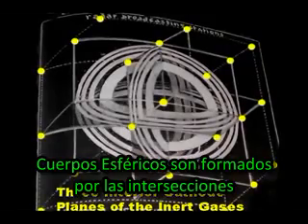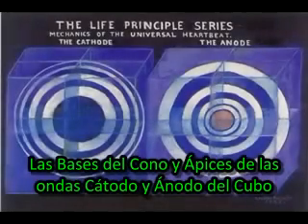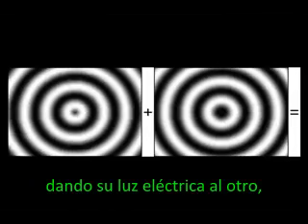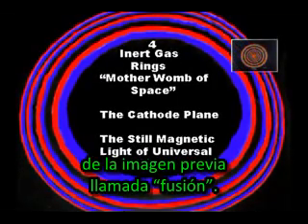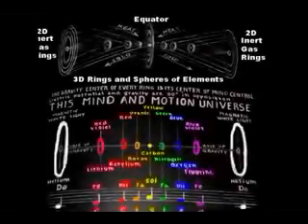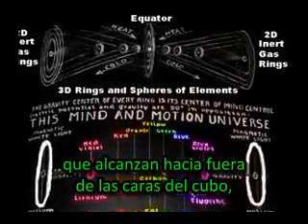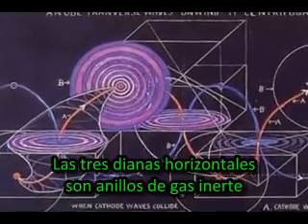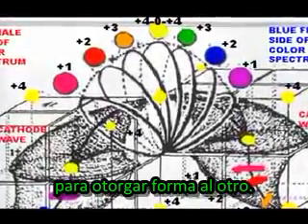TEC - Unidad 13B - Las lentes de Luz Eléctrica de la Creación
Esta unidad, escrita por Robert Otey explica con gran detalle, el papel de las lentes de la luz de la creación como autoría de Walter Russell. También se discutió en detalle, los movimientos ondulatorios de ánodo y cátodo, de los gases inertes desplegado y replegado de la luz quieta magnético de la mente y el papel interactivo de lentes de luz en la construcción y deconstrucción de la materia. Hacemos referencia a la estructura atómica de los átomos reales fotografiados frente a las teorías atómicas disfuncionales que actualmente se imparten en nuestras ciencias académicas. La diferencia fundamental entre la cosmología Russelliana y la ciencia materialista es la hipótesis de la mente y la materia.  Russell sabía que mente es la causa. La ciencia Materialista piensa que la materia es causal.

This unit, written by Robert Otey explains in great detail, the role of the light lenses of creation as authored by Walter Russell. Also discussed in detail, the anode and cathode wave motions of the inert gases unfolded and refolded from the still magnetic light of mind and the interactive role of light lenses in the construction and deconstruction of matter. We make reference to the atomic structure of real photographed atoms versus dysfunctional atom theories currently being taught in our academic sciences. The fundamental difference between Russellian cosmology and materialistic science is the assumptions of mind and matter. Russell knew mind to be cause. Materialist science thinks matter is causal.

1st track - Trismegistus
2nd track - Electric Lenses
3rd track - Goodbye
4th track - Inside In

Produced by matt presti and Robert Otey

For a deeper understanding of the Cubic Wave Field model check this Frank Chester Playlist. Frank works with the cube and the sphere and shows how he discovered that the Heart is not a pump, but a vortex regulator.

Frank Chester Sacred Geometry

Not For Profit - Educational Only Video.